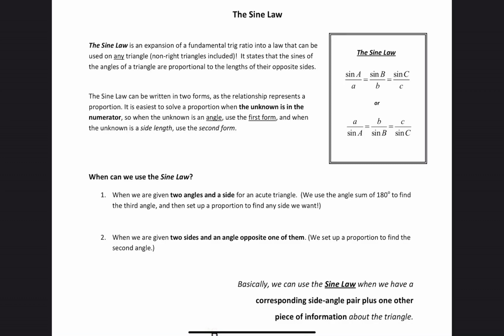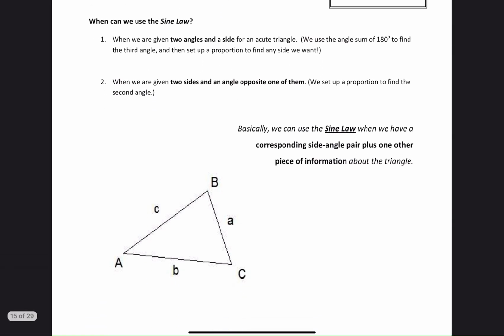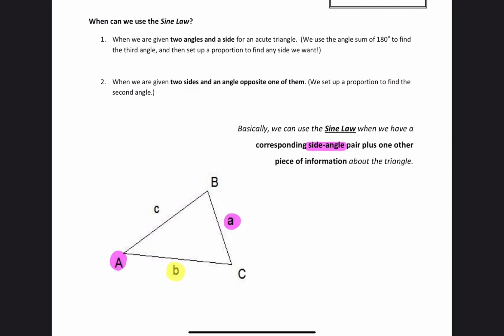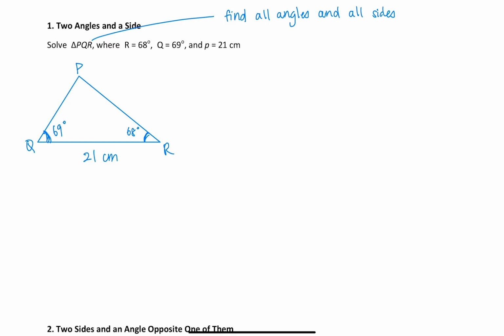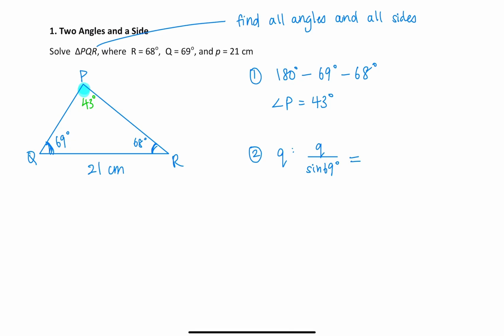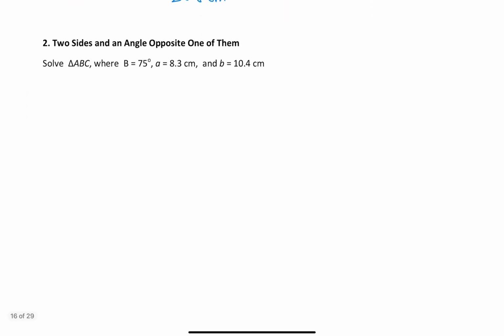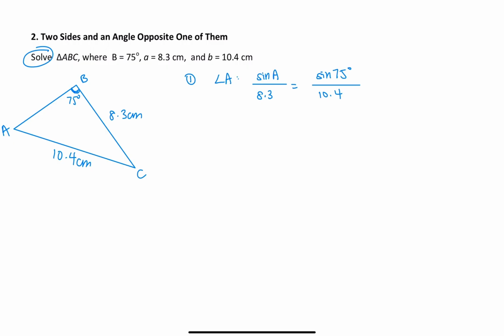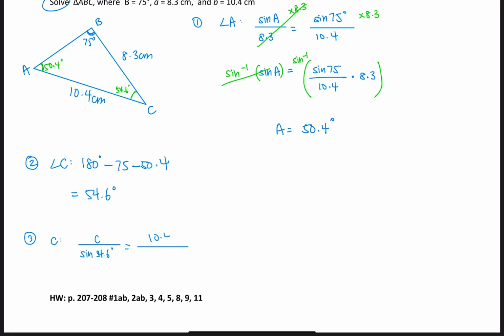MCF3M - Unit 4 Lesson 5